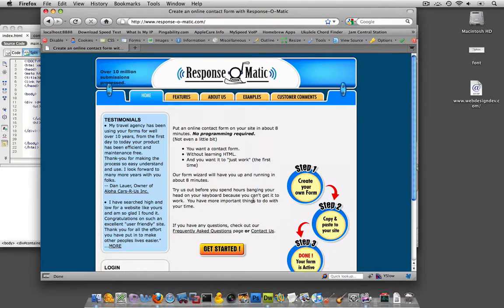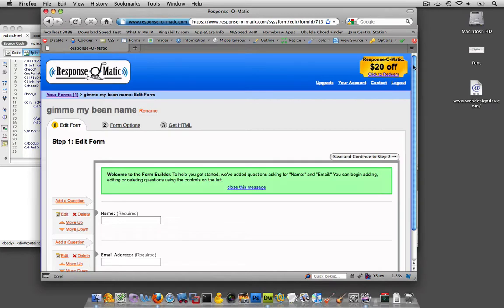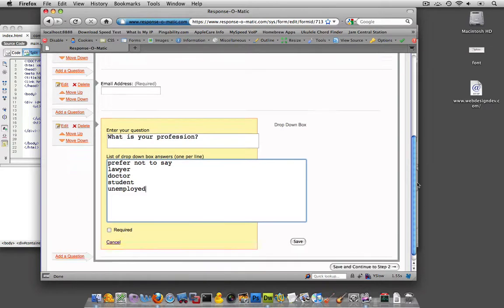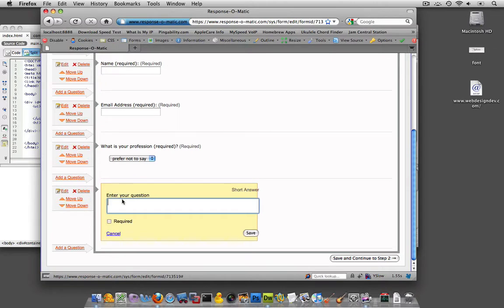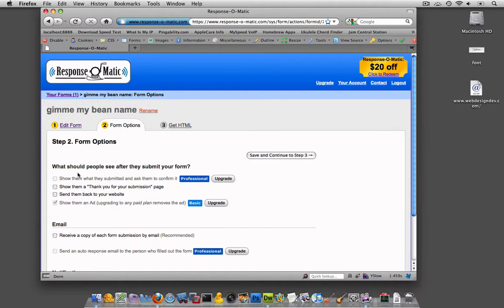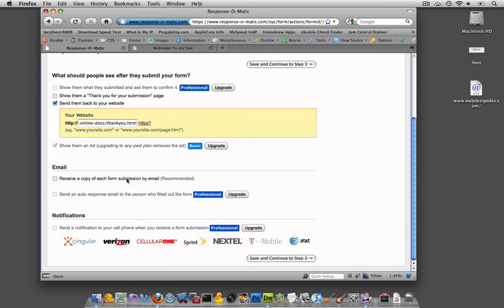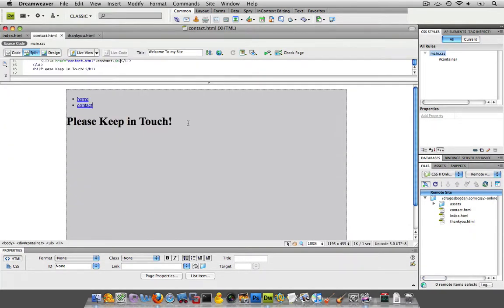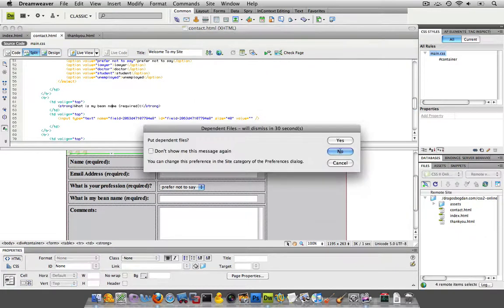(06/11) Using Response-o-matic Form Wizard - Contact Form Website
Shows how to work through the Response-o-matic wizard.